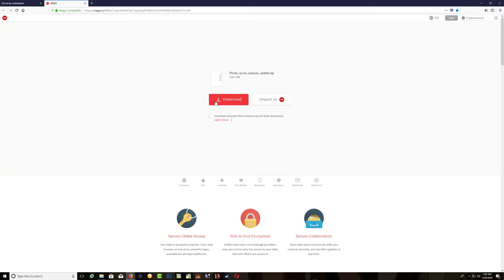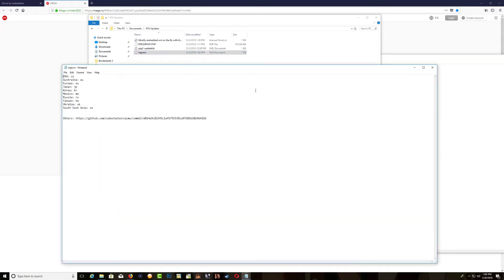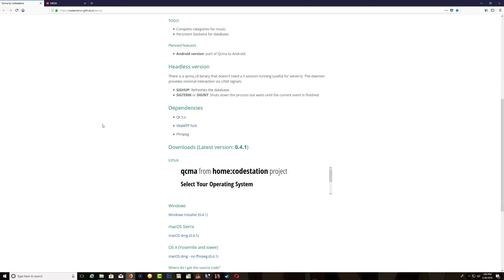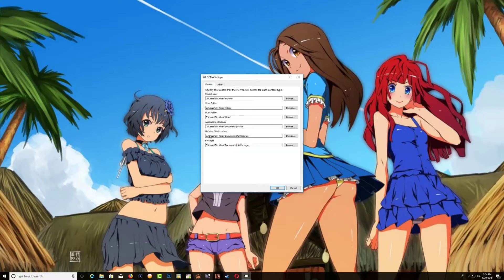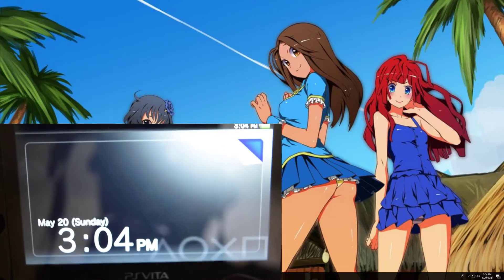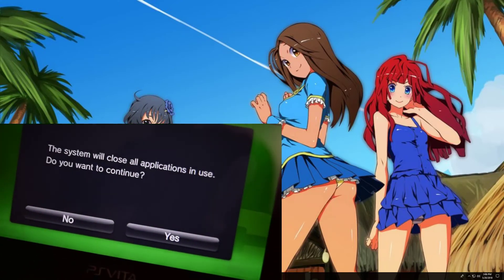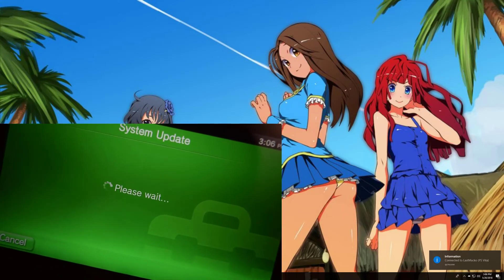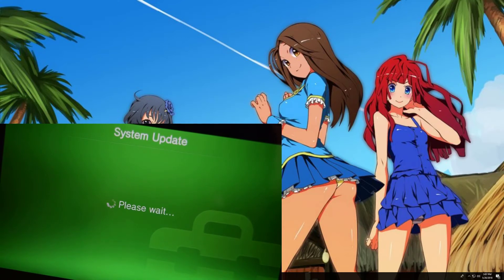How To Update Ps Vita Manually To 3.60 Very Easy 2018